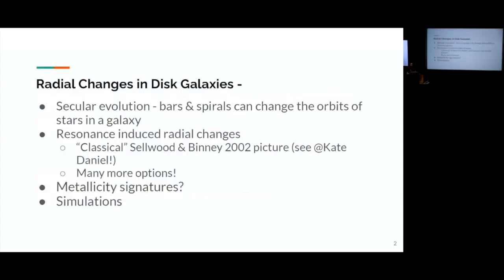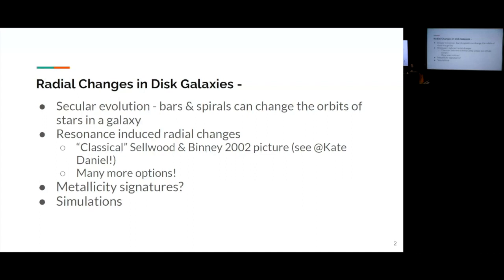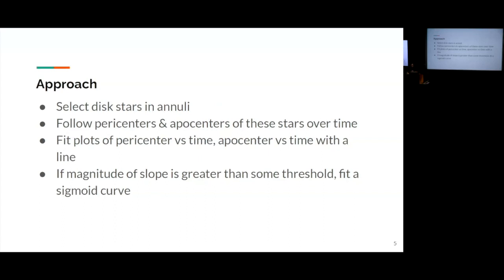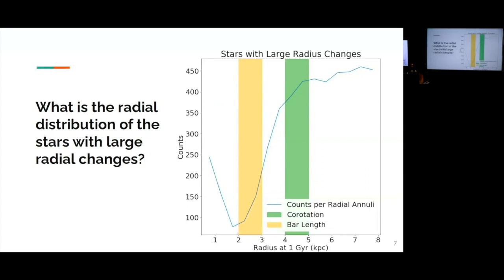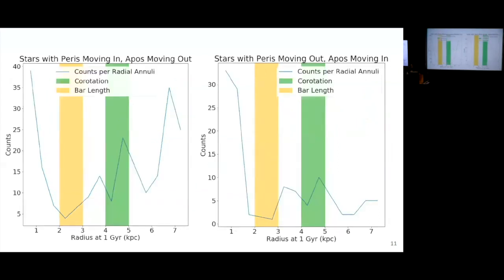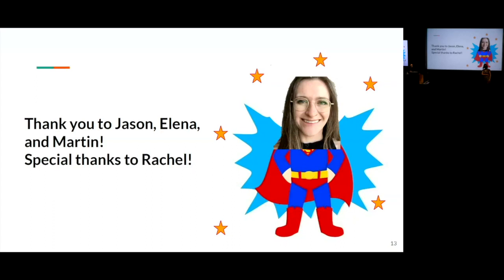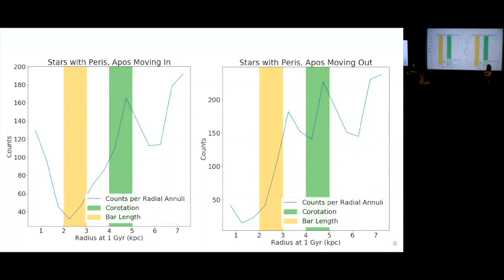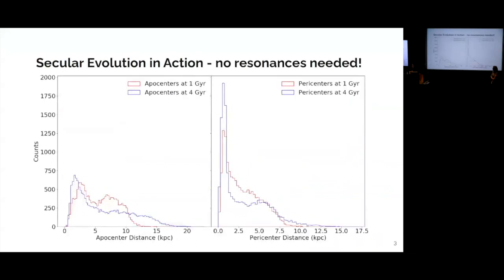2021 CCA Big Apple Dynamics School Symposium - Carrie Filion